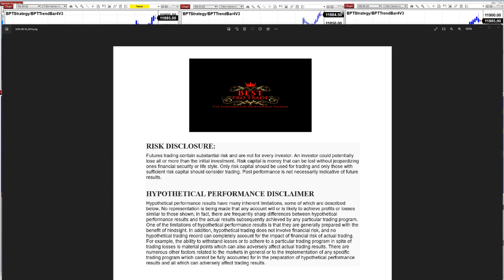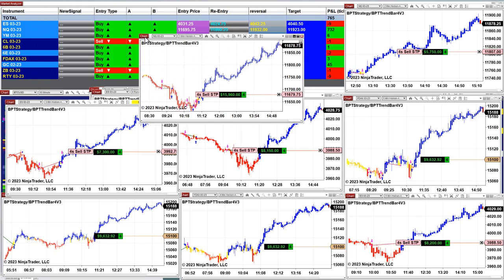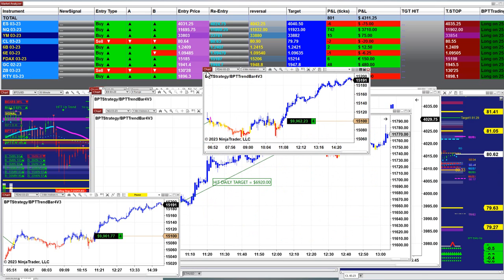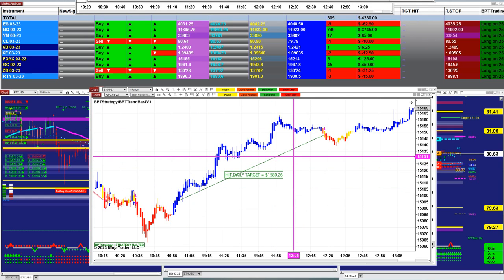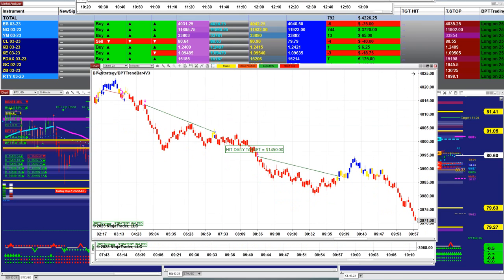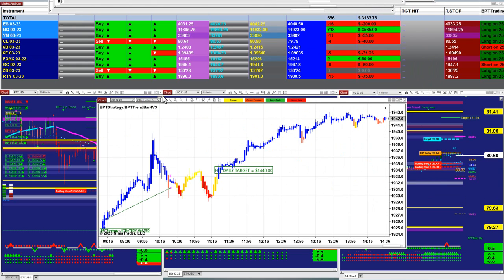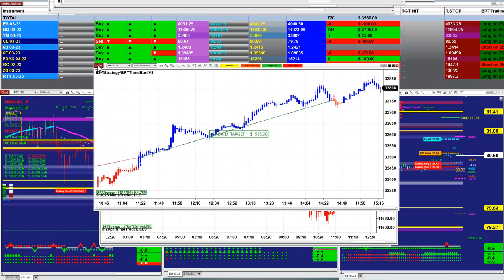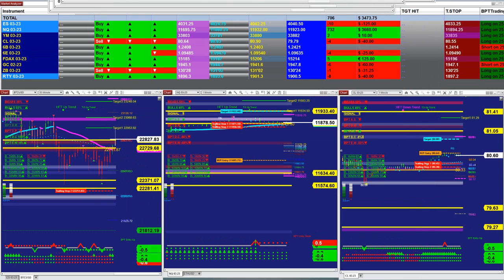Autotrader, Automated Trading, Ninja Trader, Automated Signal Entry, Best Pro Trading